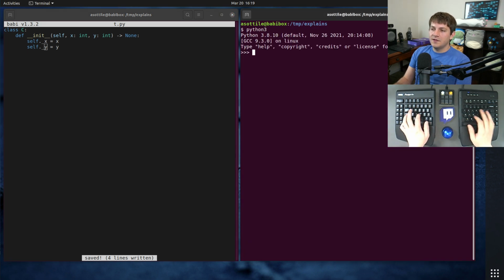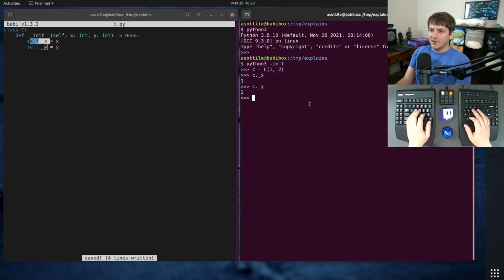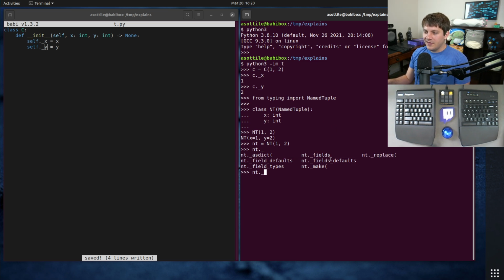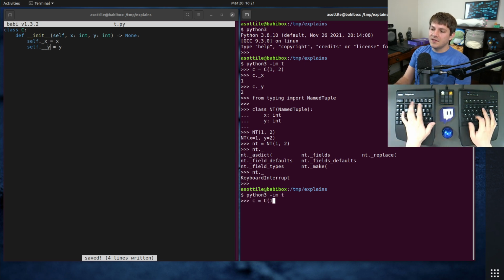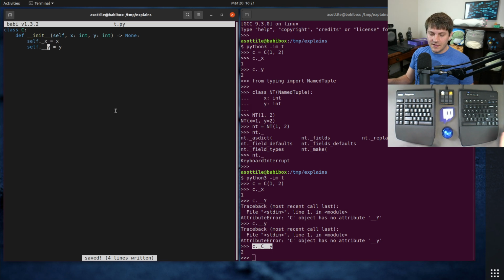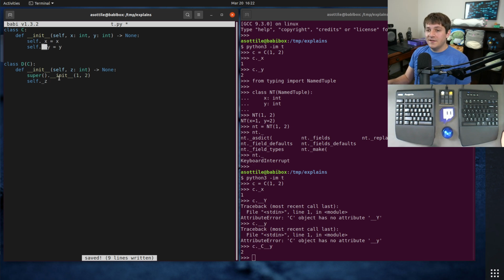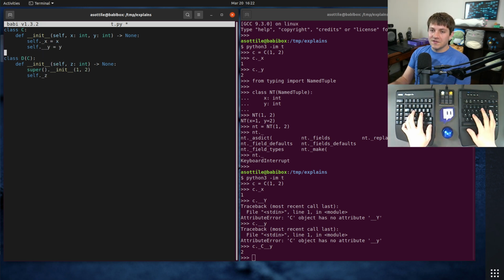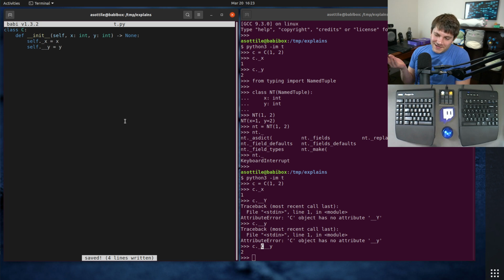double underscored names are NOT "more private" (beginner - intermediate) anthony explains #423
I see this mistake all the time!  so I explain how it works and why the feature exists!